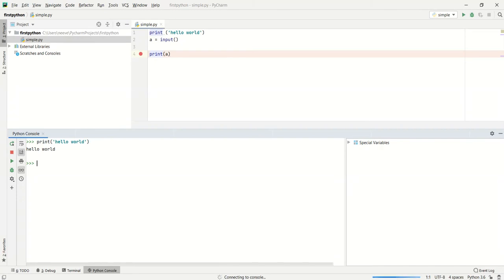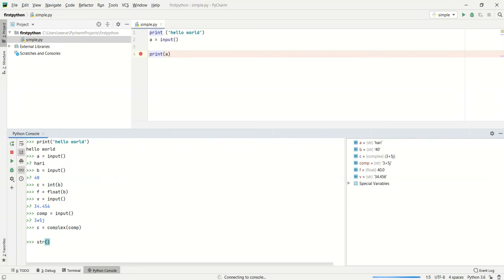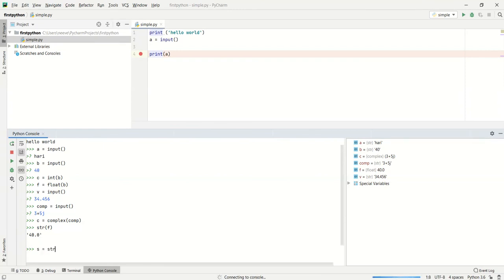Python - Input & Output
Python Input and Output data handling.